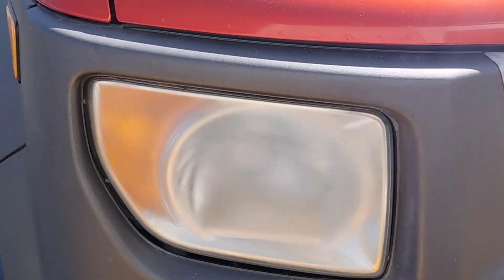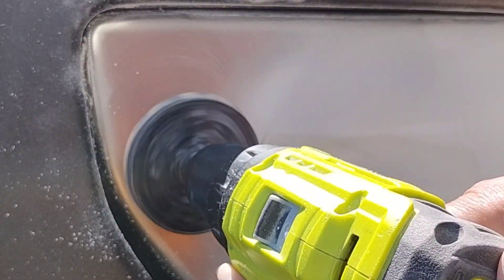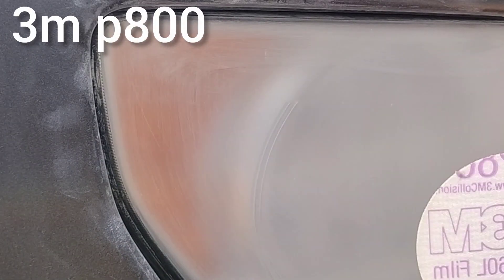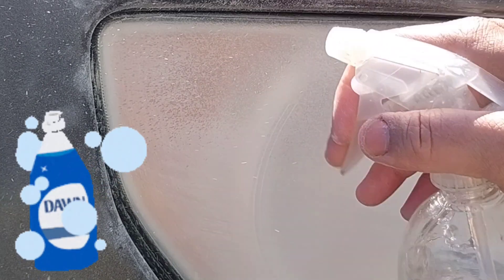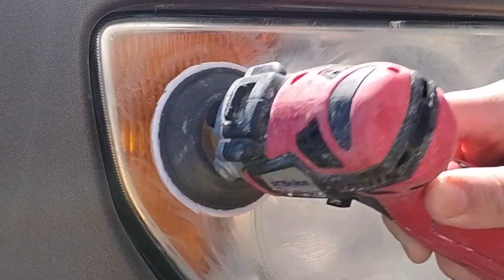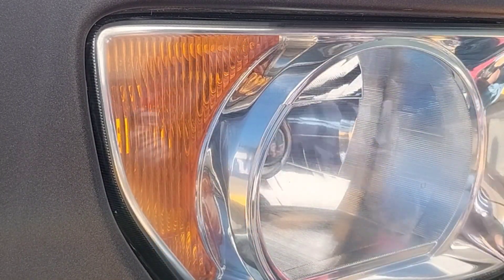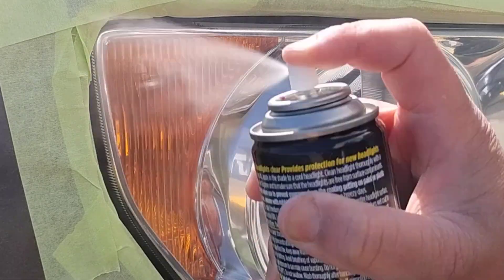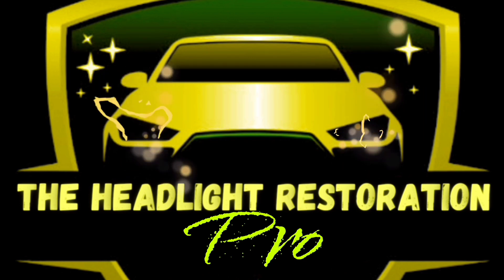HEADLIGHT RESTORATION Element day🚐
In this video (part #1) you will be viewing and hearing about a strange day when I did 3 Honda Elements.. you will also hear about other things like the difference in the European sandpaper vs. regular and more... (2008 Honda Element)
💡make sure to watch the( part #2 )

I've done "OVER A THOUSAND HEADLIGHTS"  and growing, more and more every day. I've tried DOZENS of different ways and combinations of products. find out what I've  discovered to be the best.

⭐PRODUCTS AND TOOLS used in video ⭐

🎆 meguiars spray UV headlight coating-

certified professional.

⬇️DIRECTLY LINKED AMAZON PURCHASE⬇️
meguiar's ultimate compound-

McGuire swirl- remover

Maguire's ultimate Paste wax carnauba plus-

McGuire's liquid ceramic hybrid wax-

3M rubbing- compound

3M scratch remover